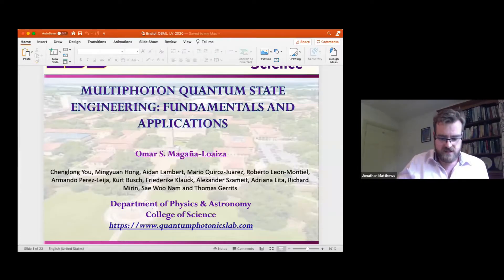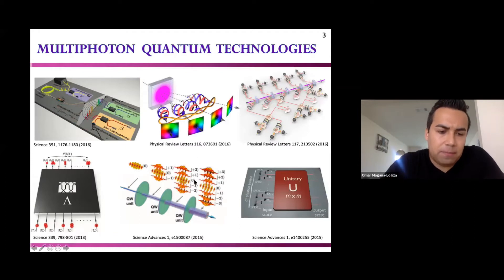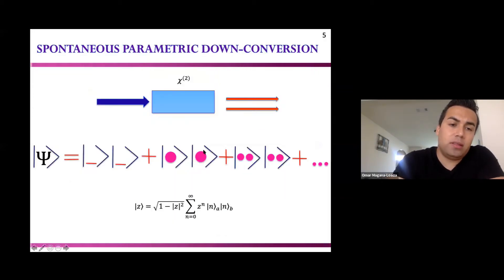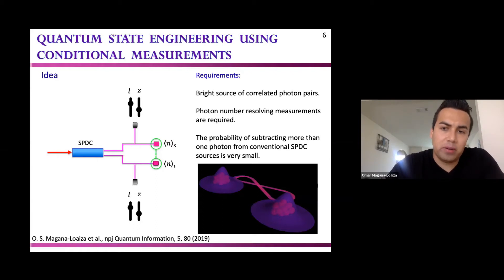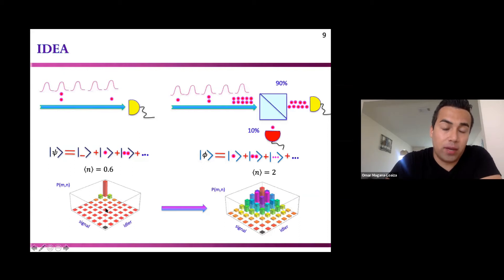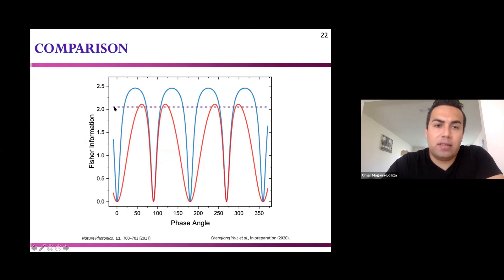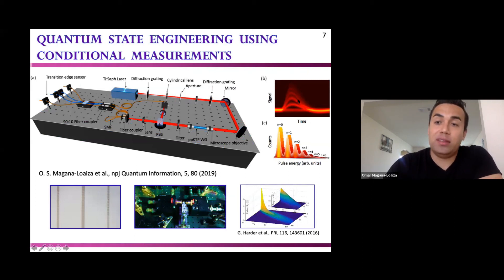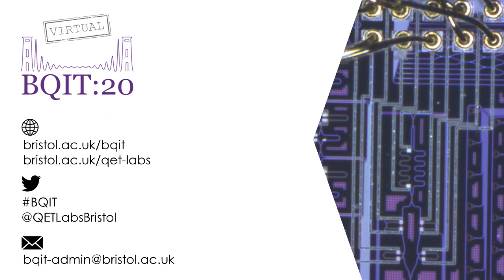BQIT 2020: Omar Magana (Louisiana State University) - Multiphoton quantum-state engineering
Omar Magana from Louisiana State University gives his talk on "Multiphoton quantum-state engineering: Fundamentals and Applications" - from session three, day one of the Virtual BQIT:20 workshop, chaired by Jonathan Matthews (University of Bristol).